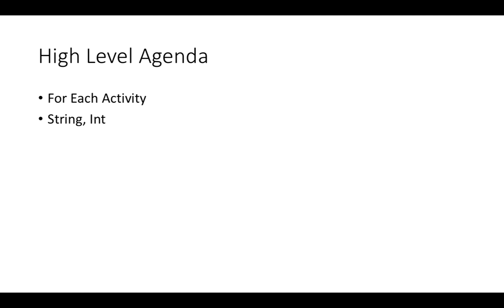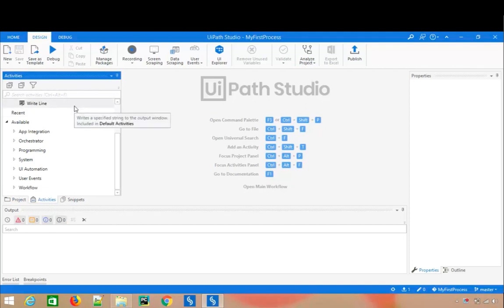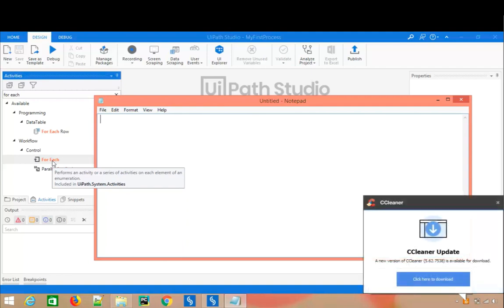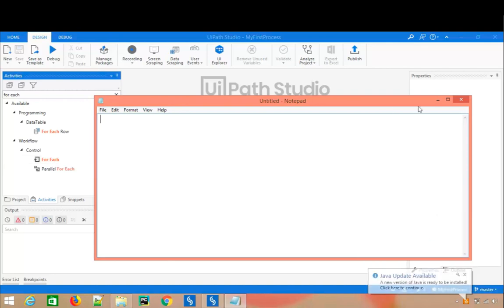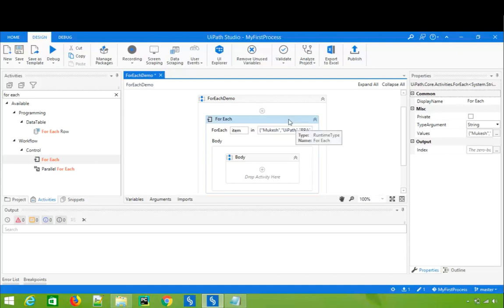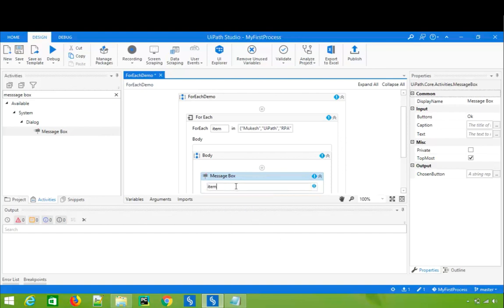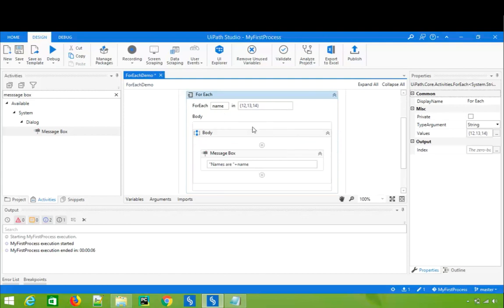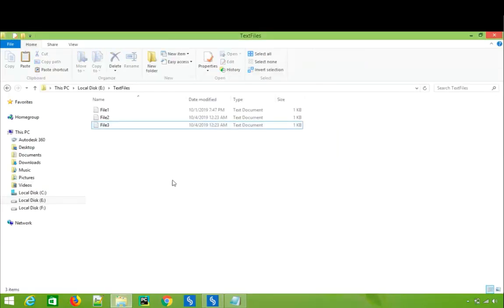RPA Tutorial For Beginners 6 - For Each Activity in UiPath and Read Multiple Files in UiPath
In this session, I will show you how you can use For Each Activity in UiPath.